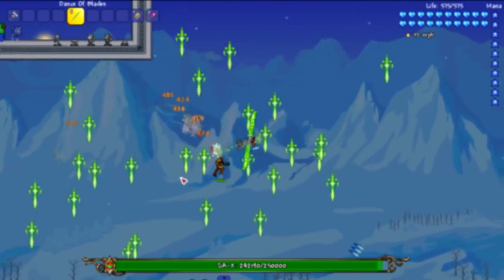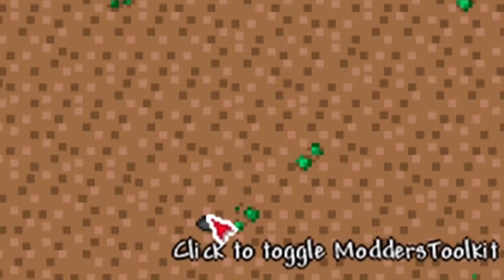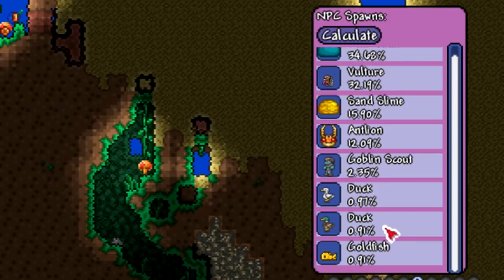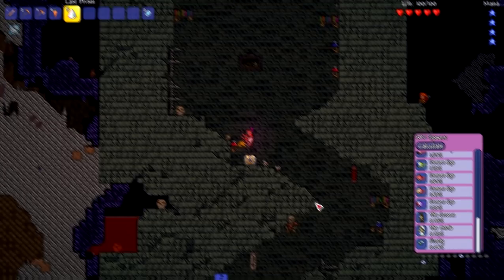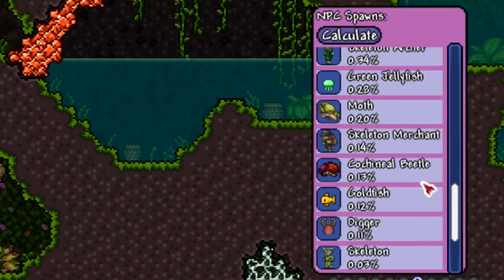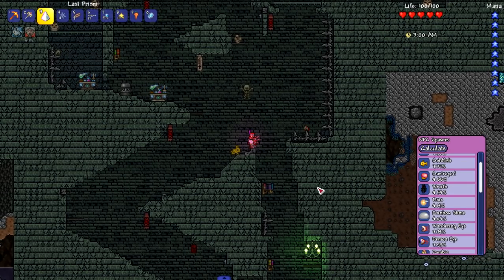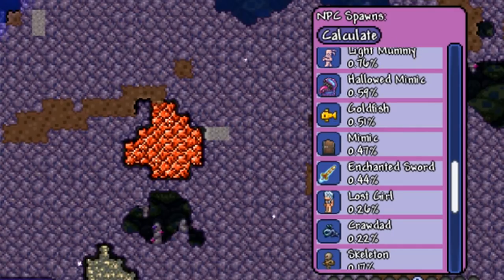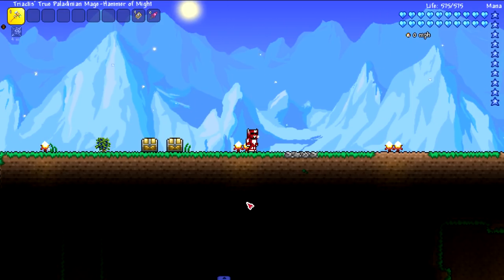This is the RAREST enemy in Terraria...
It's time to get to the bottom of who the actual rarest enemy in the game is.